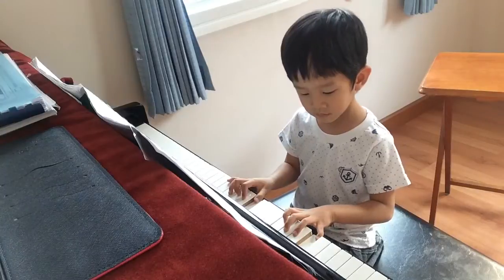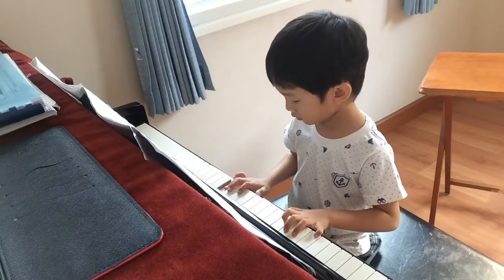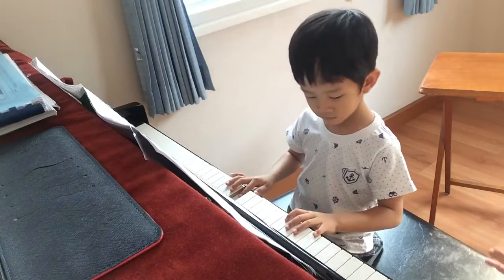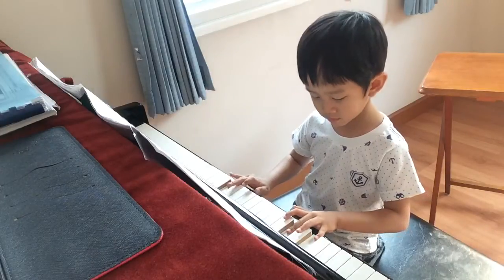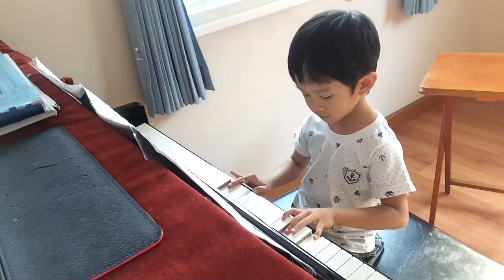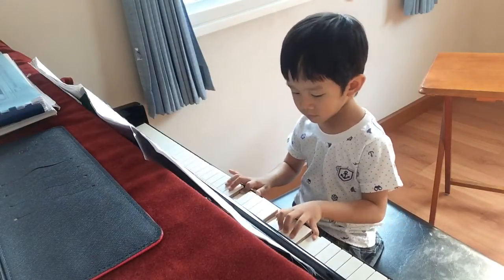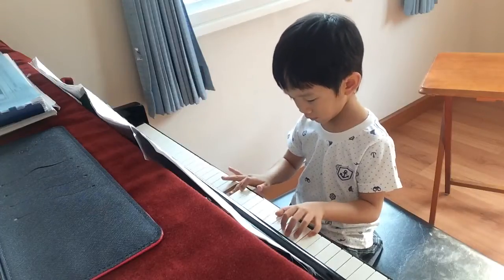Summer Swing by Put